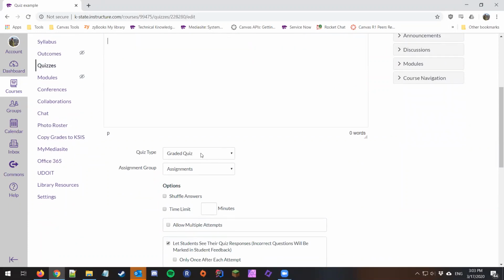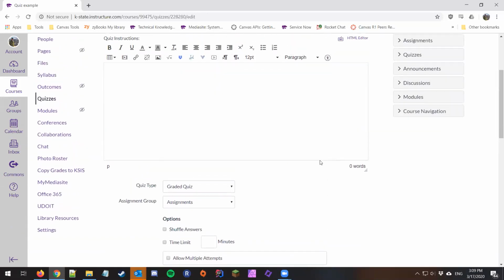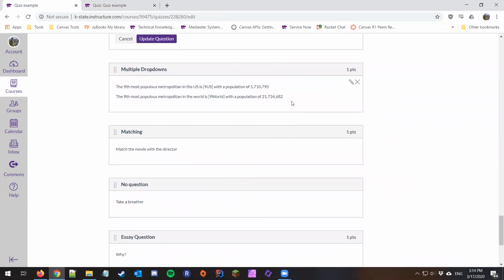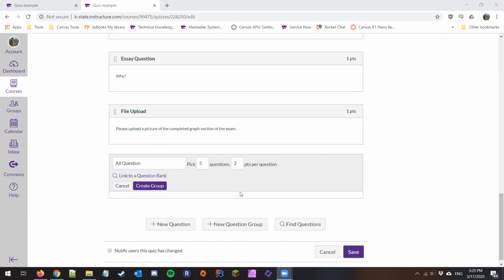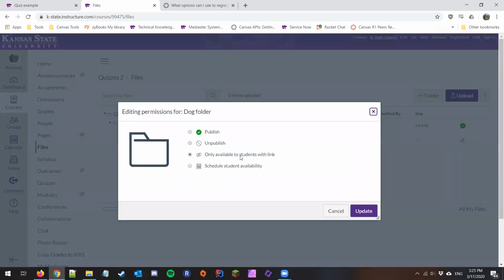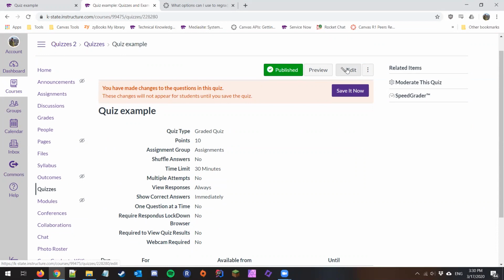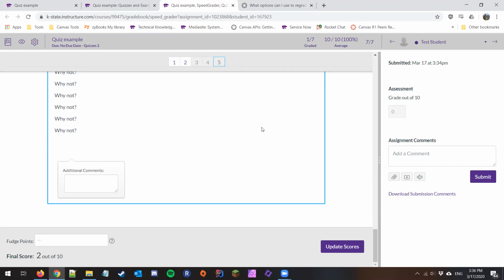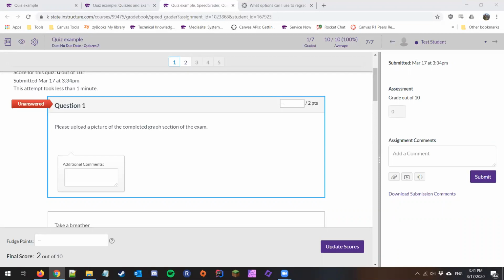Canvas Quizzes and Exams - Hongfu Chen - 3 17, 3 pm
In this 60-minute session, we will explore all things concerning Canvas Quizzes. Participants will learn the various quiz options and question types that might be used for distance education.